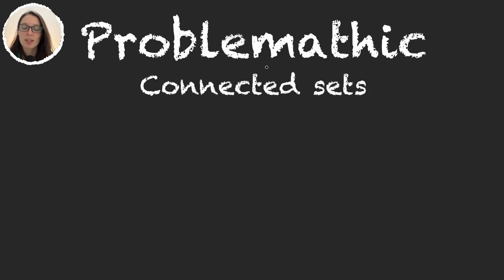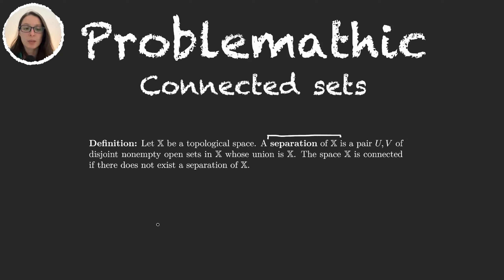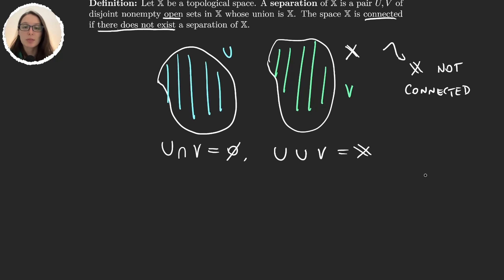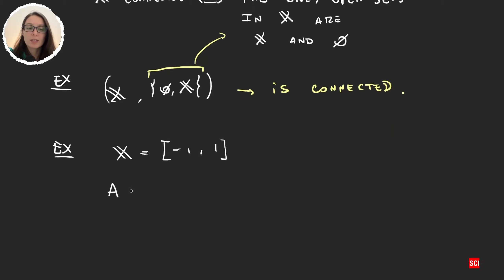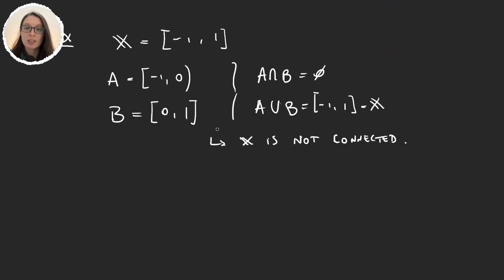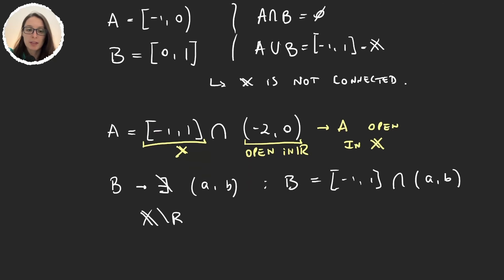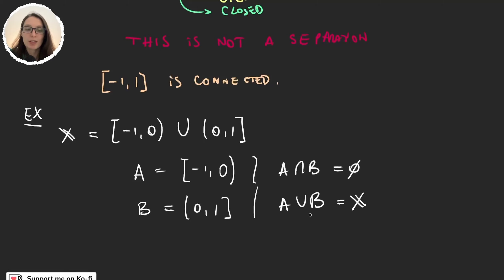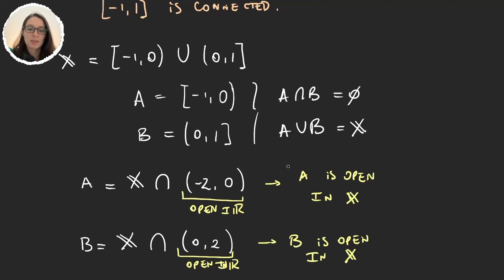Connected sets - Definition and Examples | Topology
We learn about connected sets and work on several examples and common errors.

Timestamps in this video:
00:00 Introduction.
00:30 Definition: Connected sets.
01:49 Additional definition.
02:22 Common error.
04:58 Example: [-1,0)U(0,1].